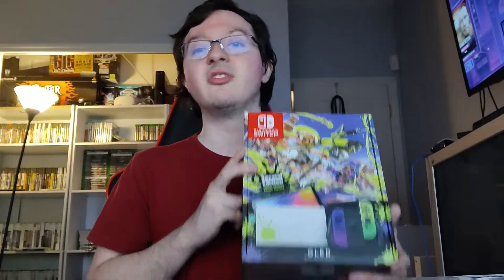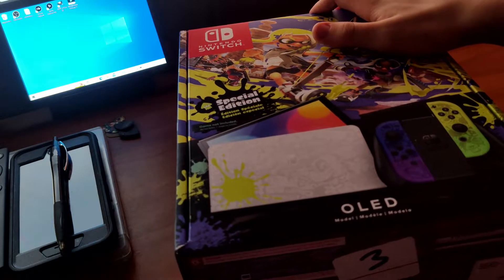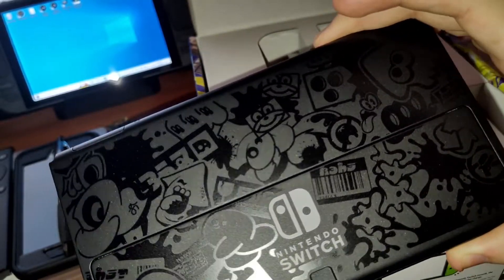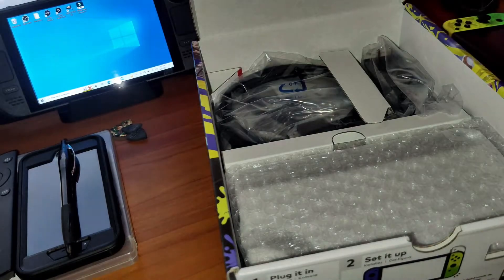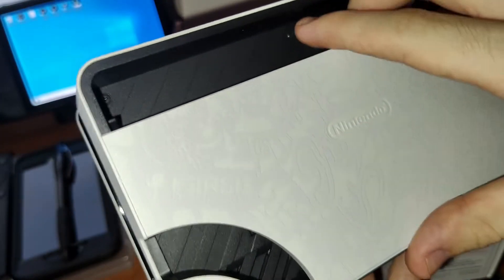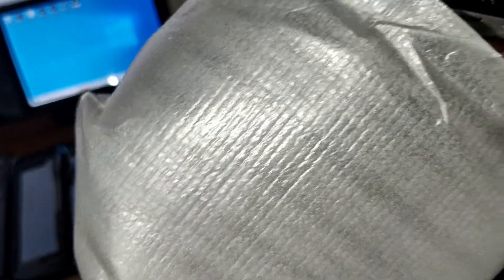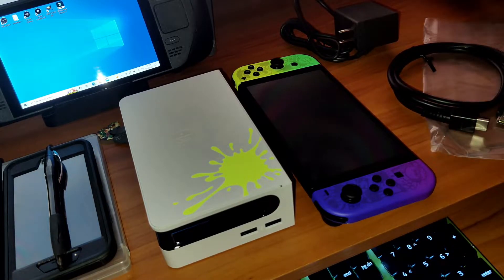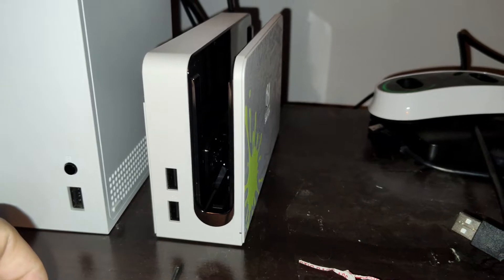Splatoon 3 Nintendo Switch OLED Unboxing!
In this video, we are going to be unboxing, and shortly talking about my first impressions on the Splatoon 3 edition of the Nintendo Switch OLED!

Edit: Minor correction at 10:56. I said Switch Lite instead of Switch OLED, I am aware that the OLED is the only Switch with an OLED screen.

PSN: ghrg112
Xbox: AndrewsRGT
Steam: Andrew Ritieni

Main PC Specs:
i7-4770k (Stock w/ Turbo Boost Enabled)
32 GB DDR3 1600 MHz
Zotac Geforce GTX 970

Laptop Specs:
Ryzen 5 4600h
8 GB DDR4 2400MHz
GTX 1650

Optiplex Specs:
i5-3470
12 GB DDR3
GTX 750ti SC